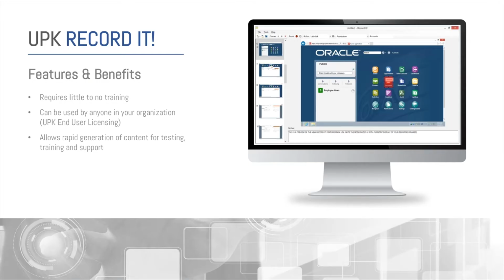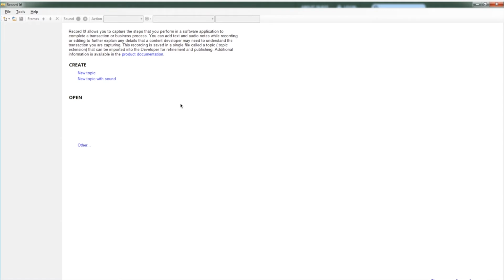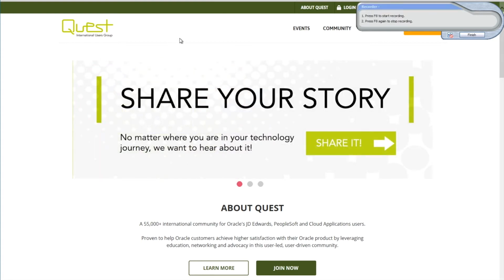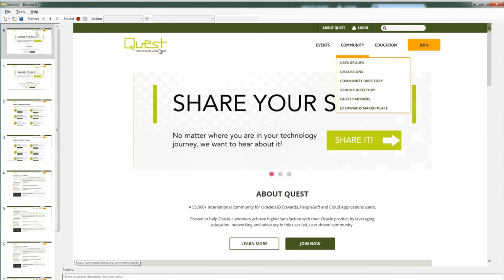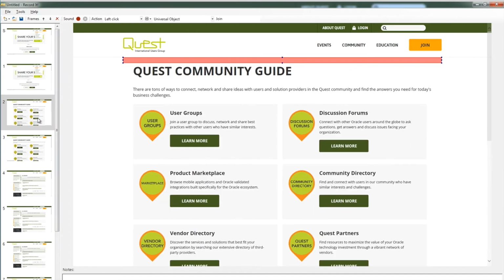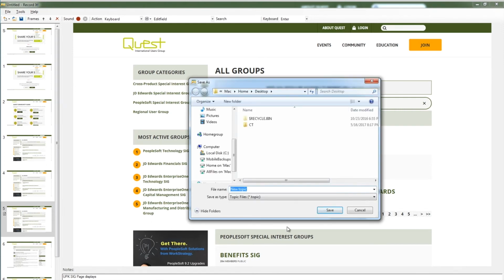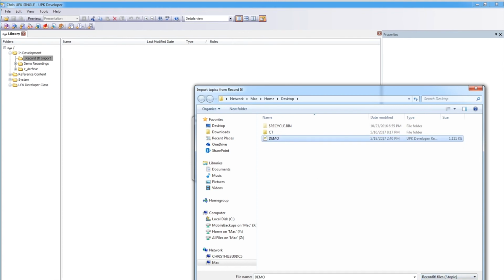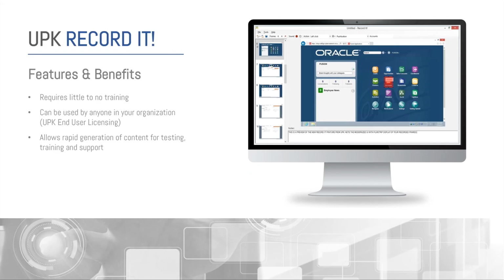UPK Record It! - Overview and Demonstration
Join us for a few minutes to learn more about how easy it is to put the power of UPK in the hands of the people who possess your application knowledge using the UPK Record It! tool. This tool requires little to no training to use and does not require any additional licensing costs!